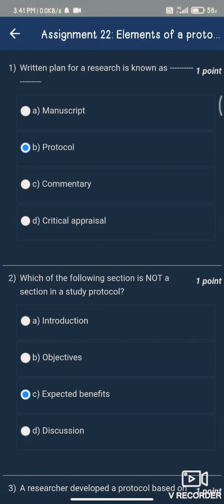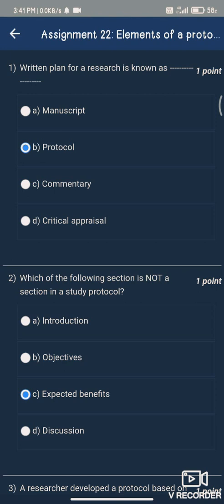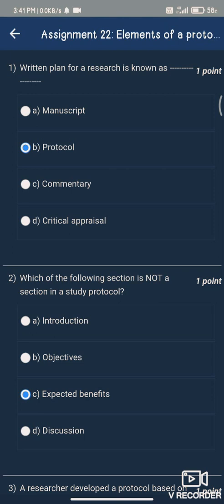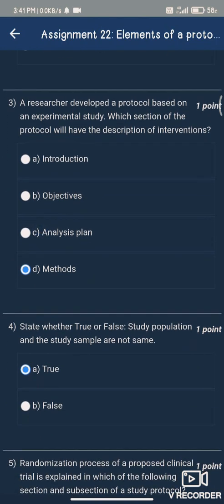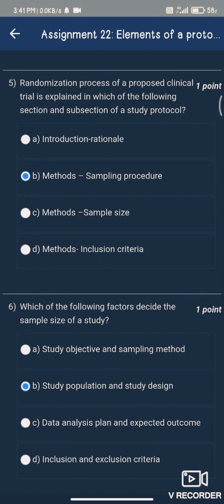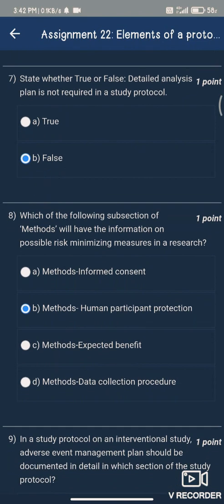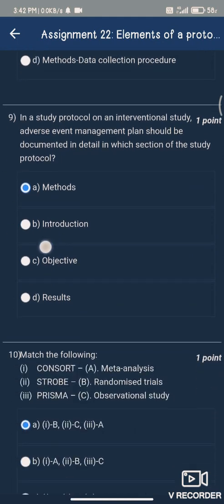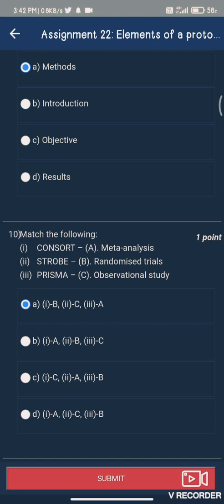Cycle 5 assignment 22/23, Elements of a protocol for research projects.